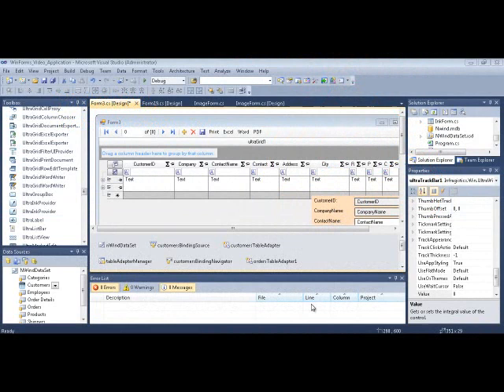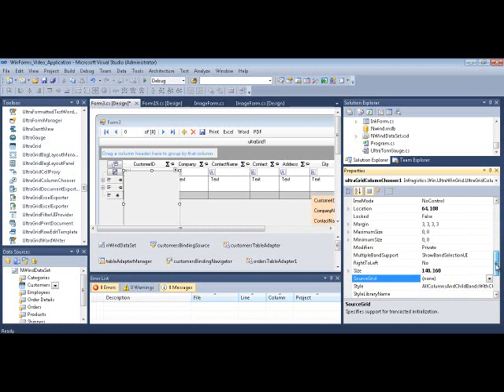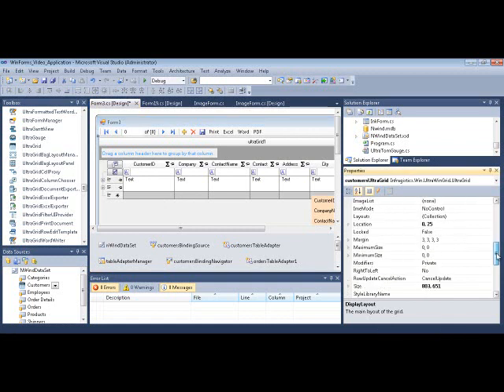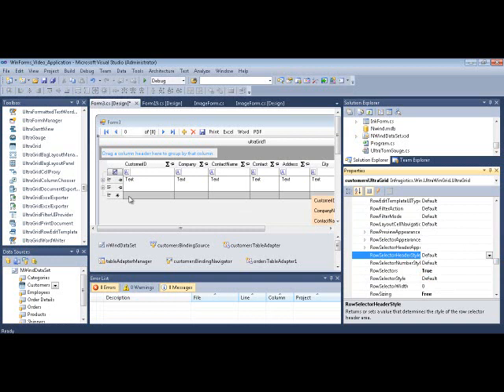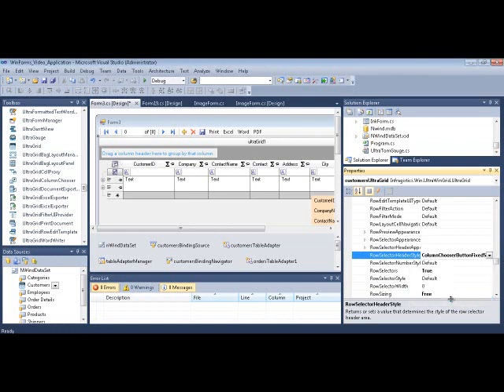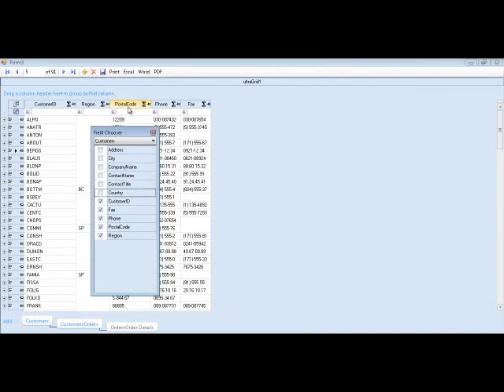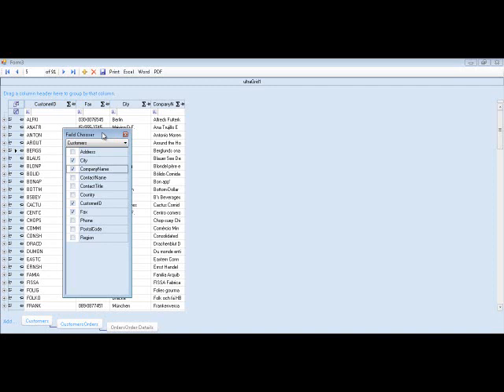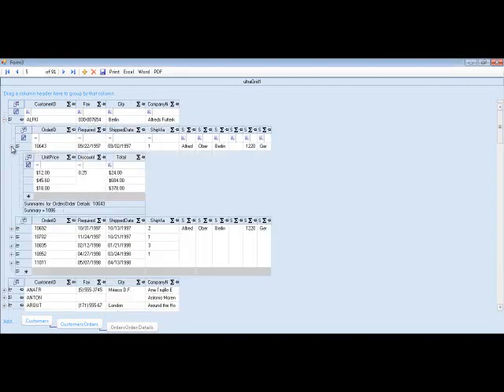WinGridColumnChooser Getting Started